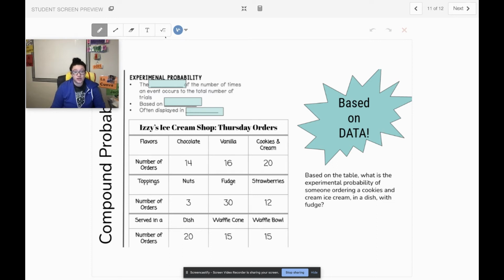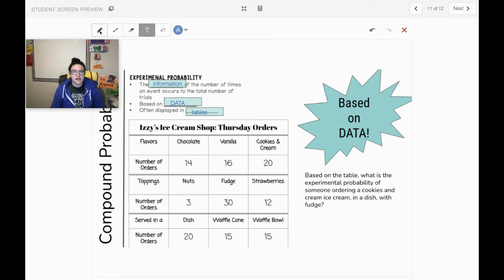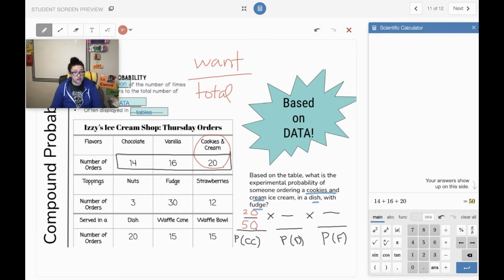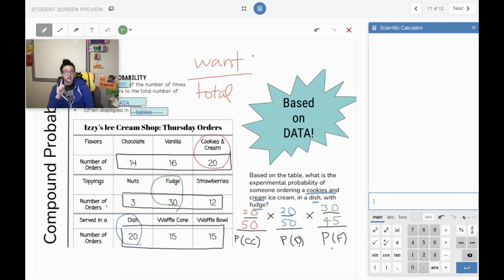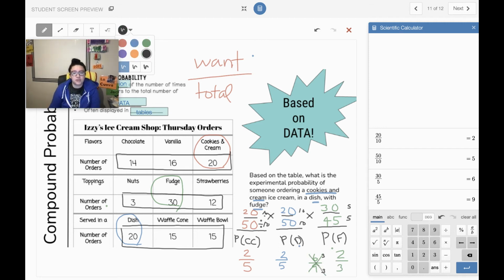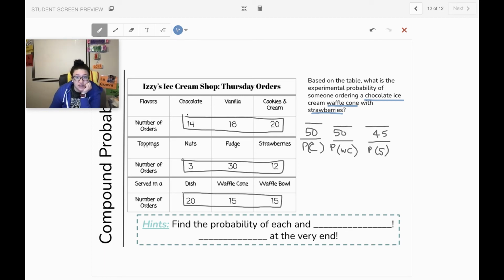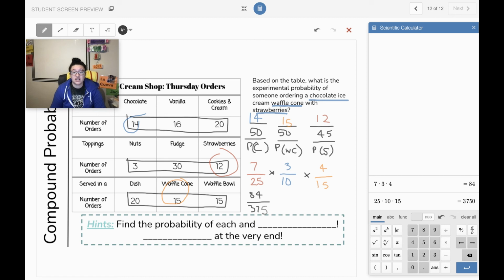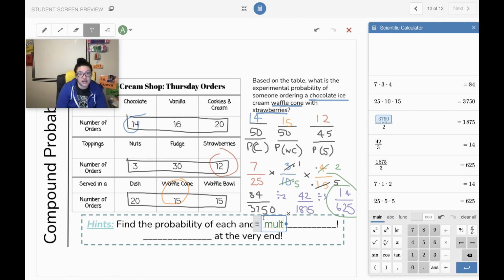Compound Probability: Slides 11 and 12